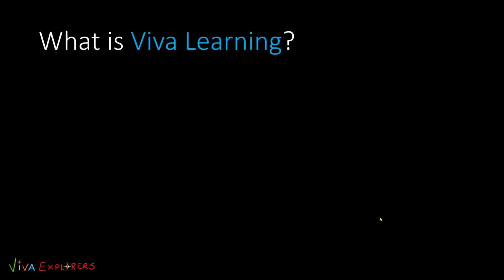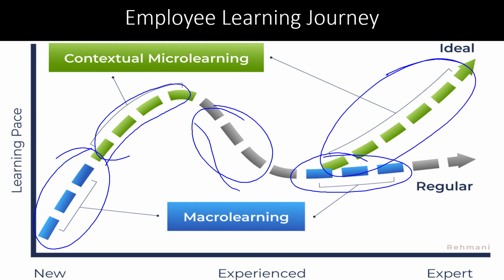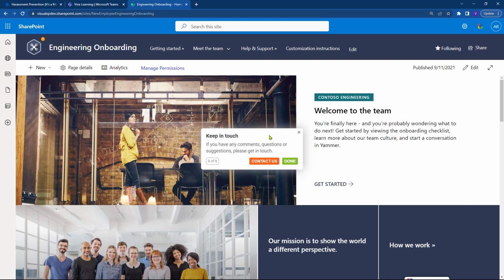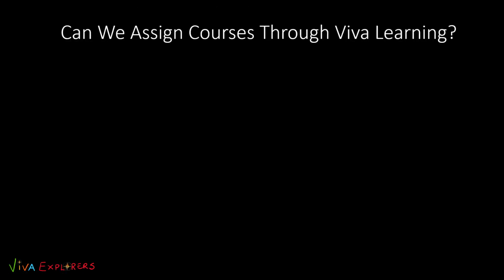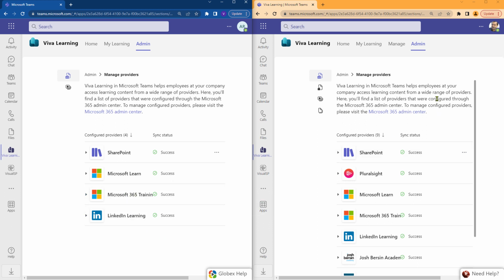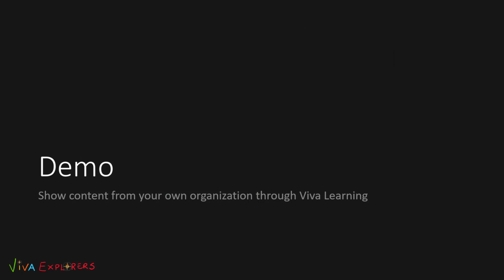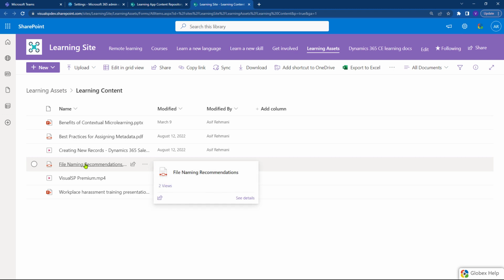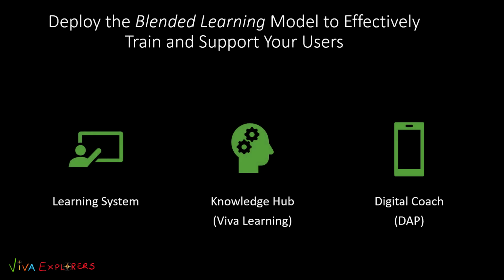Create a Blended Learning Model with Viva Learning and Contextual Microlearning Platform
Understand where Microsoft Viva Learning fits into your blended learning model for your users.

This video dives deep into not only Viva Learning but also helping you answer other questions about exactly where it fits in your organization and how it fits in with other learning technologies.